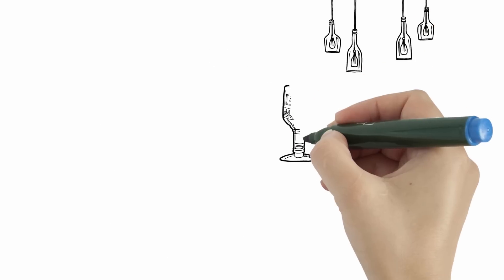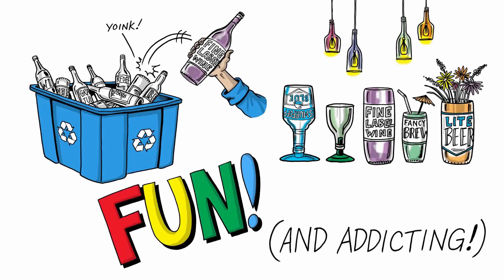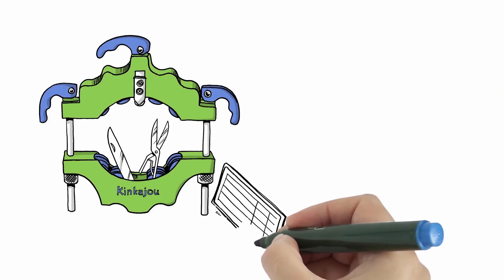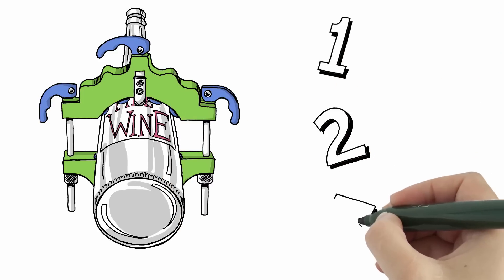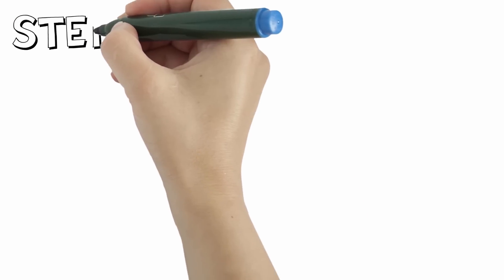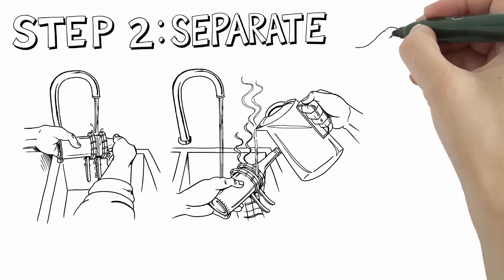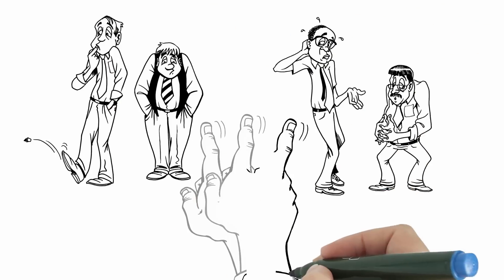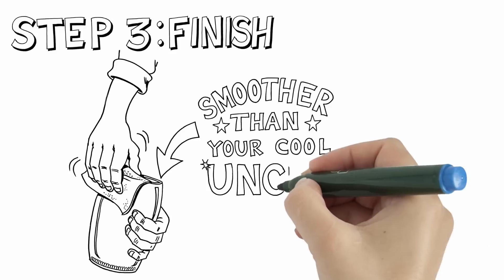Meet the Kinkajou Bottle Cutter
Kinkajou makes cutting your favorite bottles as easy as 1-2-3!

*This is an updated video of the original animation video. An update was needed because our kits now include our newly designed Kinkajou Separation Ties instead of our Kinkajou Separation Rings.